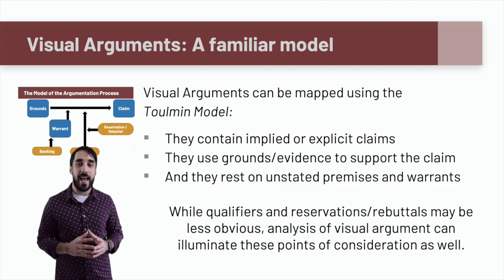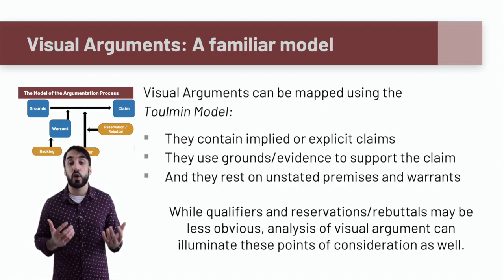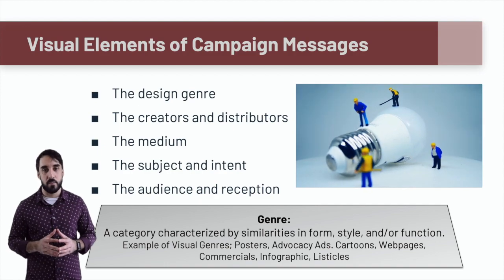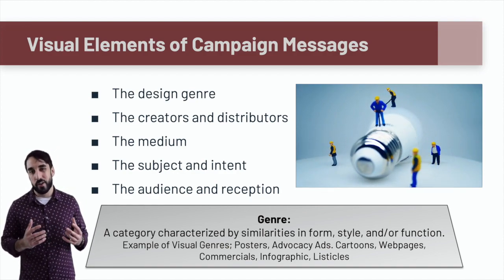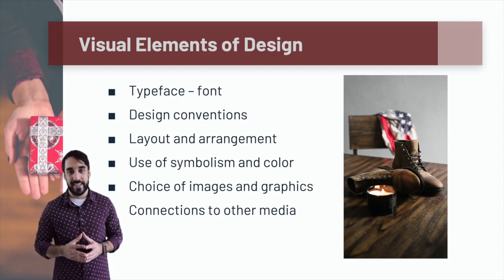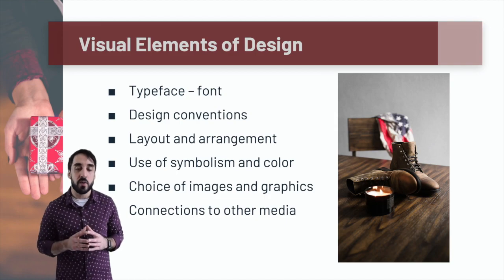Introduction to Visual Argument and Elements of Design (1/4)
This video is for UNLV students enrolled in COM 404 - Principals of Persuasion. This video lecture is the first in a series, it overviews the growing significance of visual argumentation and discusses a number of elements of persuasion and design.